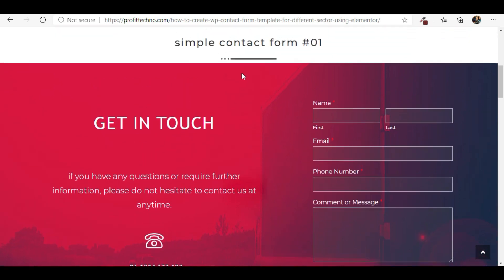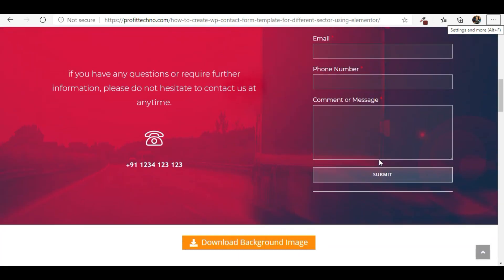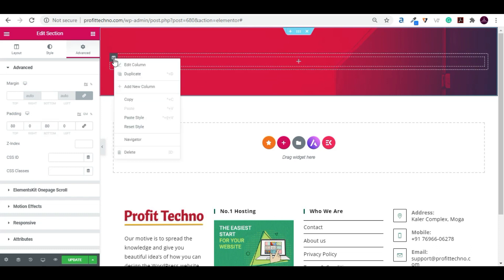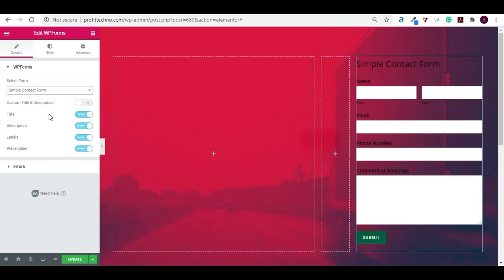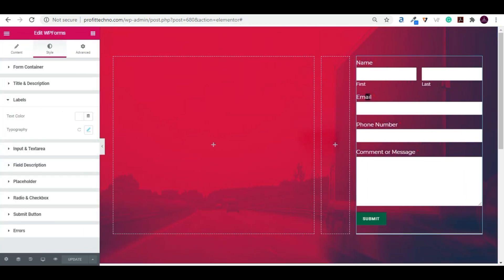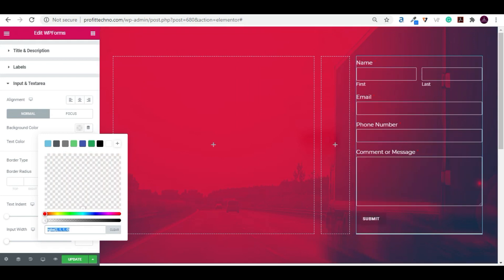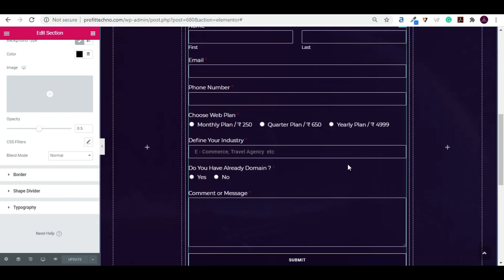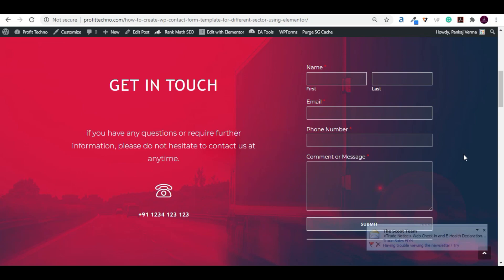How To Create Wp Contact Form & Enquiry Form With Elementor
Learn How To Create Wp Contact Form and Enquiry Form Using Elementor and WpForm

if, you have any questions then comment to us …

Profit Techno.Com | Offer's & Discount Links